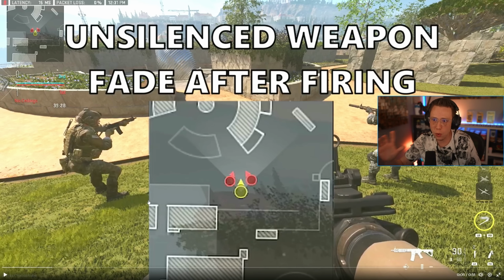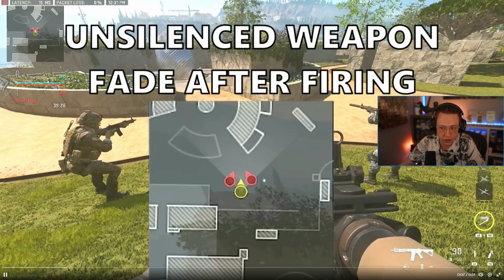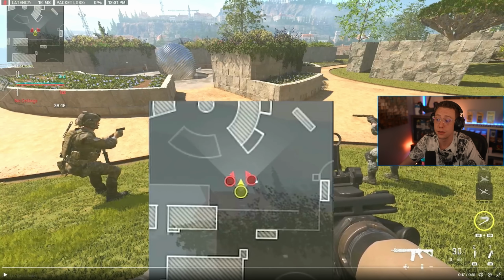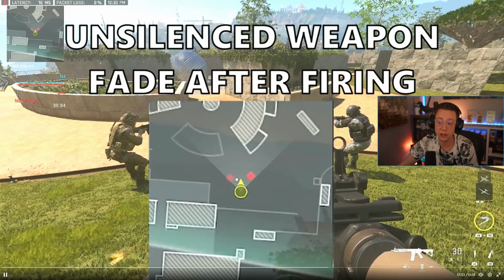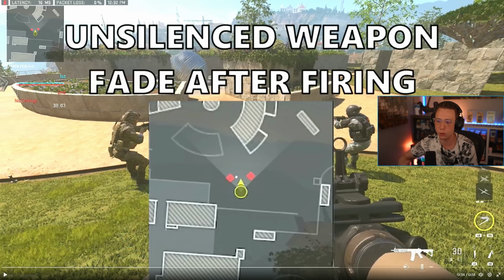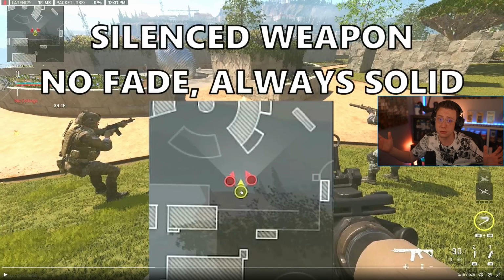WARZONE 2: This SECRET UPDATE Completely Changes Gameplay... (Minimap Update)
This Secret WARZONE 2 Update completely changes the Minimap & gunfights...

In this video, we're breaking down the new SECRET UPDATE to WARZONE 2 gameplay that actually has a huge impact on gameplay! Recently COD WARZONE 2 got a new gameplay update that ended up changing the way that UAVs and players work in gameplay, and it also applies to Modern Warfare 2 Multiplayer as well! This is a huge change to WARZONE 2.0 that impacts almost every gunfight!